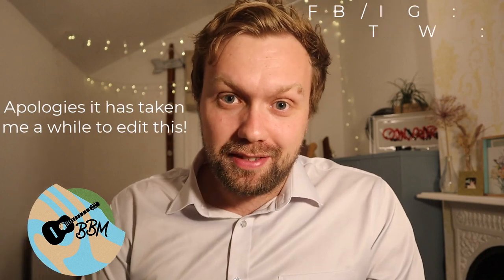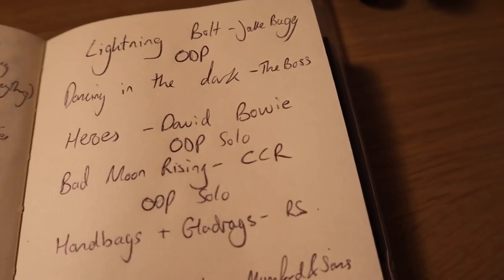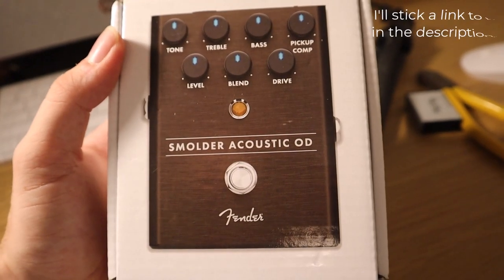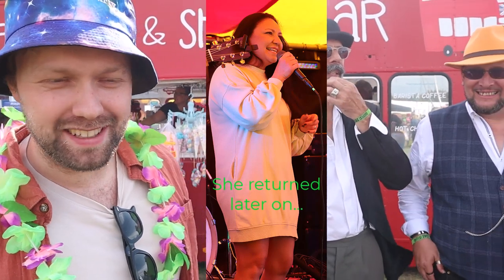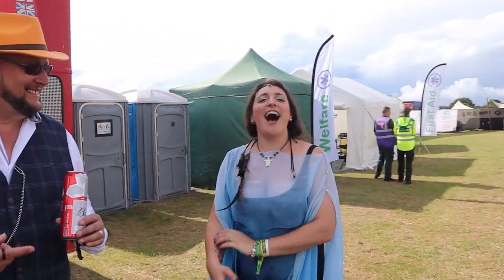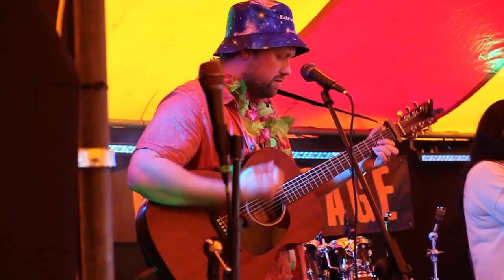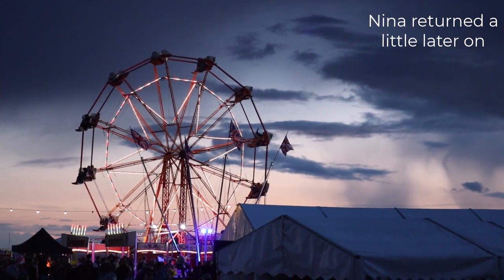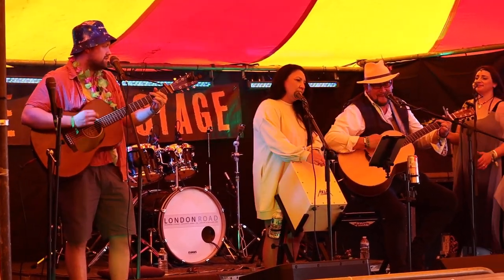My Band Played Our First Ever Festival! (Vlog)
Hi folks! Hope you're doing well!

Here is a new vlog! So as well as doing my own music, I have also started performing in a band! We are a 5-piece (called Full House) based in Hertfordshire and we play a range of covers and a few originals too.

A few weeks ago, we played our first ever music festival, the brilliant GOATFest in Hertfordshire. I thought I would make a vlog, both to introduce the band, and show you the festival and what we got up to.

Goatfest was brilliant as always in 2023, with Heather Small playing on Saturday night and Lemar playing on Sunday - a brilliant line up for a local festival, and it was great to be involved.

Blake

I'm now on twitch too, and you can come and join my streams by following me here: